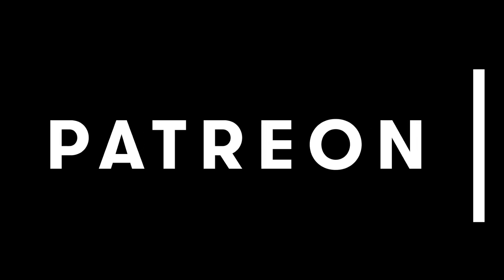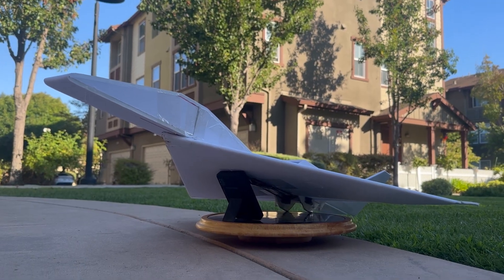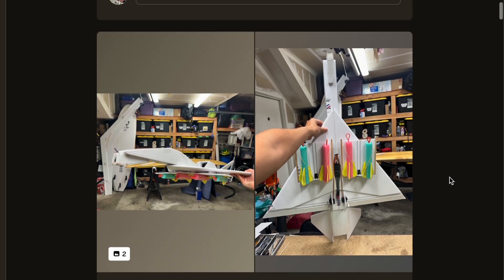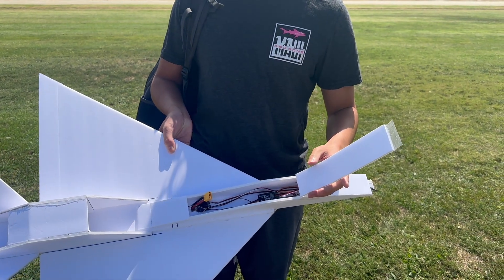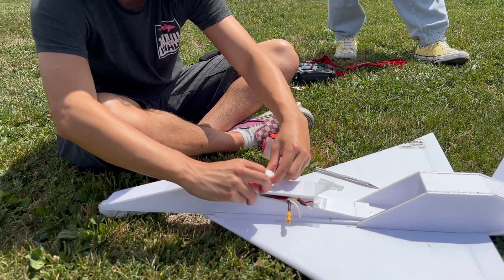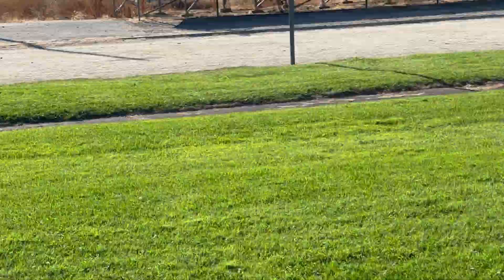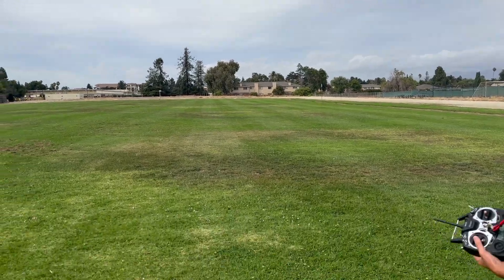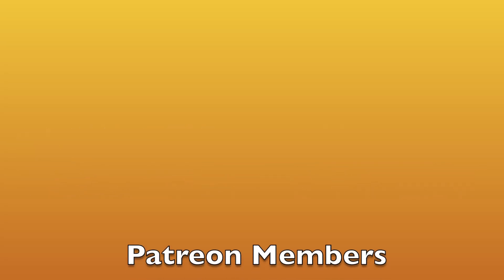I built a jet that goes over 40mph, but it nearly took my head off...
Just Getting Started Kit:
LiPo Charger
Charger Adaptors

F-10(EDF) Electronics Kit:
Motor/ ESC

F-11 (Ferret) Electronics Kit:
Motor/ ESC

♫ Track: Dj Quads - Cha Cha Cha
♫ Watch:    • Video

Support by RFM - NCM:    • Block Party - Bad Snacks | Non Copyri...

♫ Watch:    • Video

♫ Track: Joakim Karud - That Day
♫ Watch:    • That Day – Joakim Karud (No Copyright...